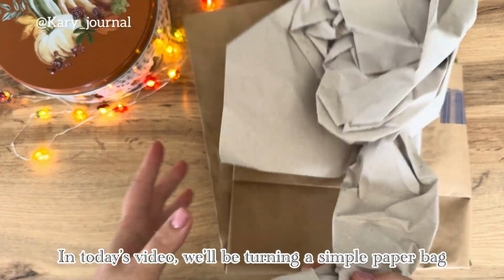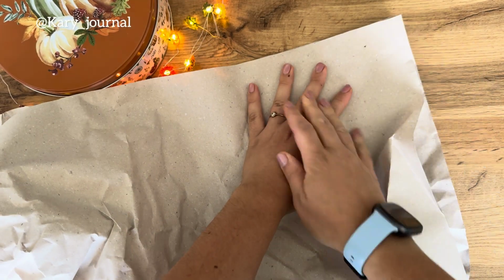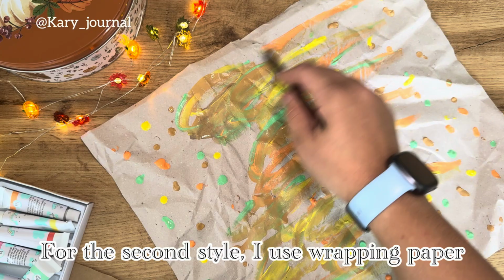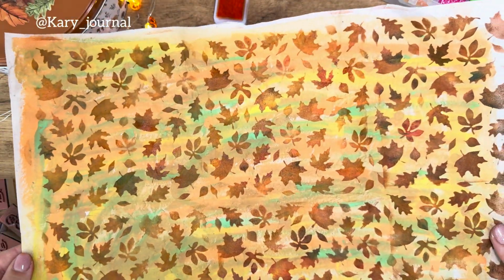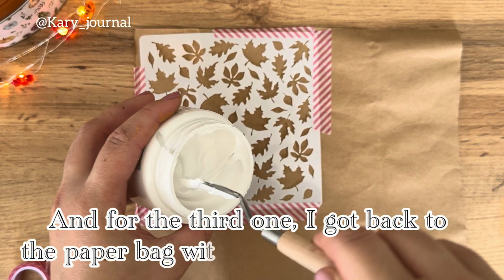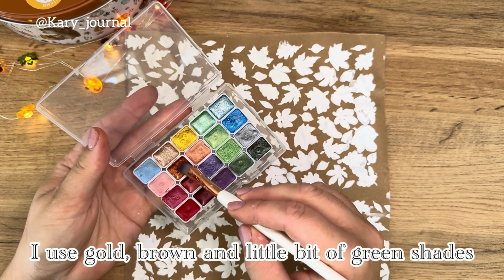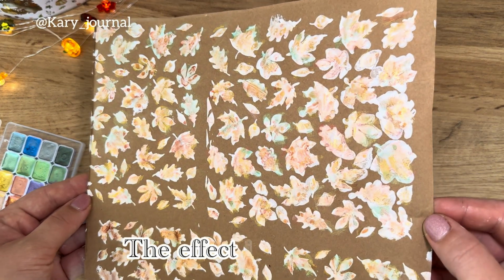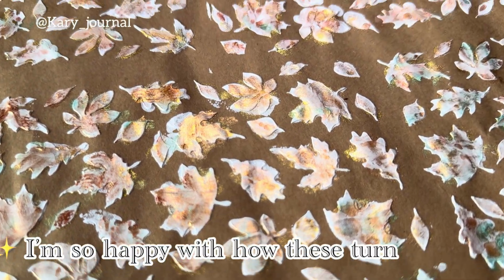🍁 DIY Autumn Backgrounds for Journals | Cosy & Creative Ideas ✨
🍂✨ Turn everyday paper into stunning autumn journal backgrounds! ✨🍂

In today’s video, I’ll show you how to transform a simple paper bag and some recycled paper into beautiful autumn-inspired background pages for your journals. Using acrylic paints, stamps, stencils and even metallic colours, we’ll create three different styles – each quick, easy, and perfect for adding that cosy golden autumn touch to your creative projects.

If you enjoy crafting and journaling as much as I do, grab your paints and let’s create together! 💛

Musician: Lake Isabel (from Audiio)